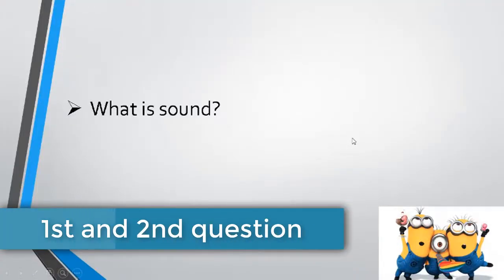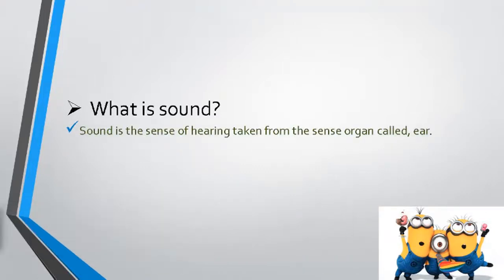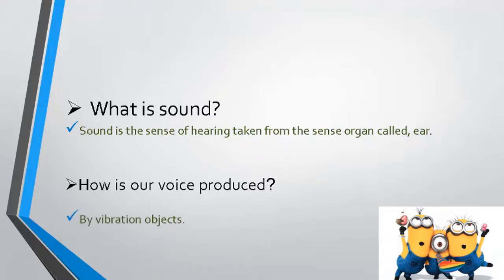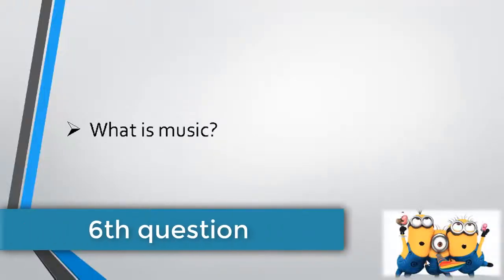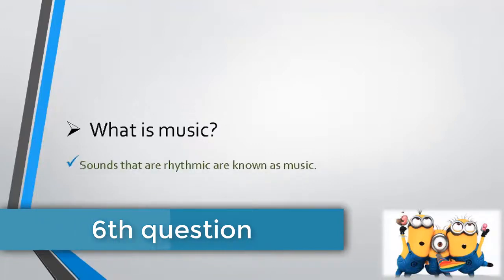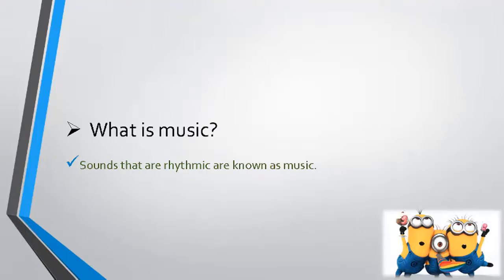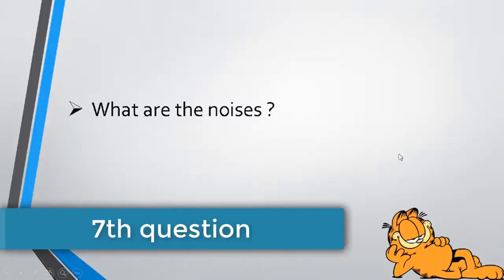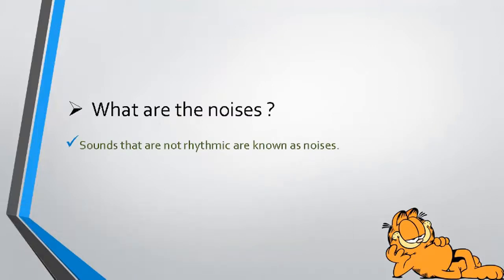😉 Grade 6 | Science | Lesson 6 | English medium 🙂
this is the test of grade 6 lesson 6 's test.
let's see if you can answer to these 7 basic questions.